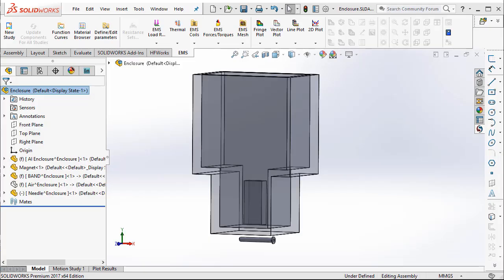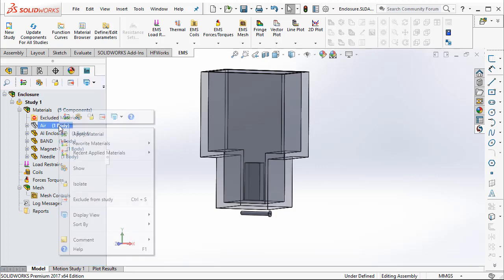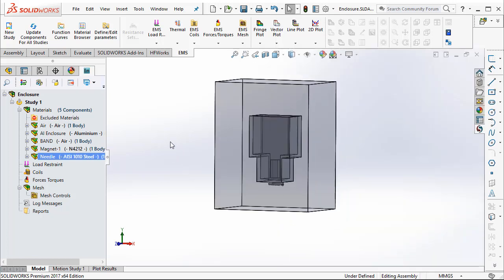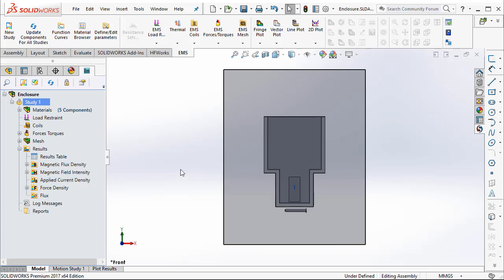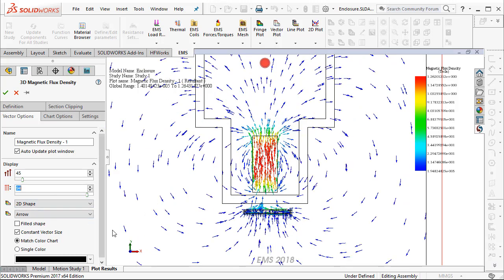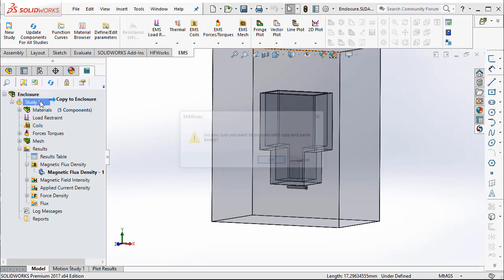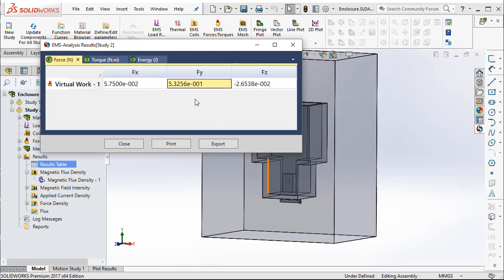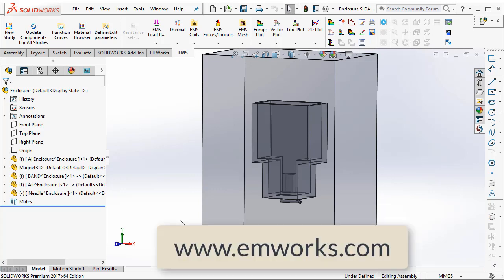Force acting on a Magnetic Needle due to a Permanent Magnet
This video quickly demonstrates how to rum an EM Simulation inside SOLIDWORKS to study and vary the magnetic force, generated by a permanent magnet, and see its affect on a magnetic needle.